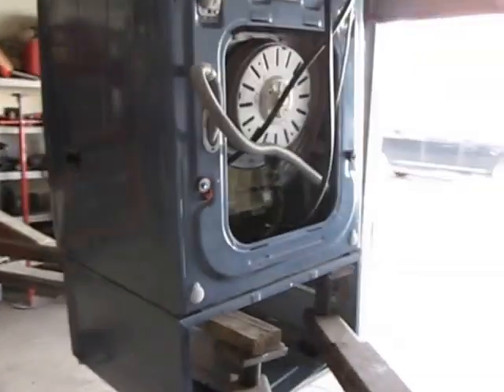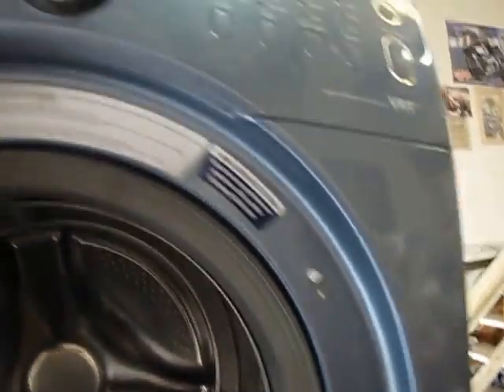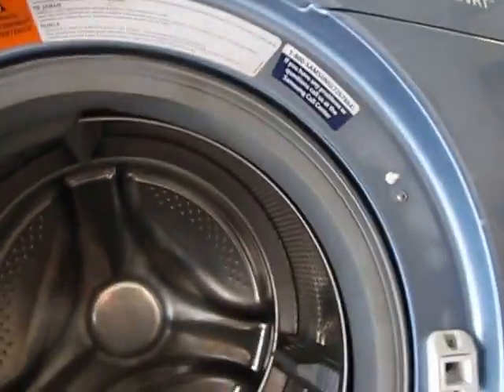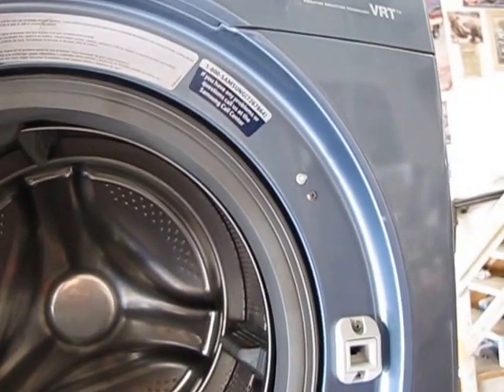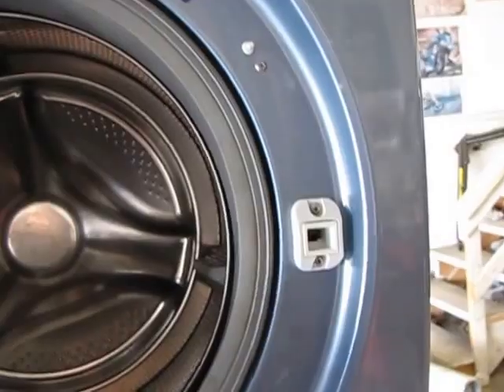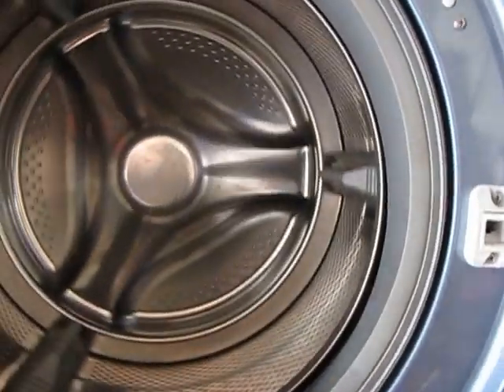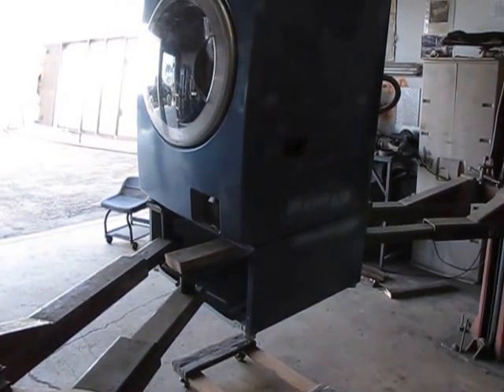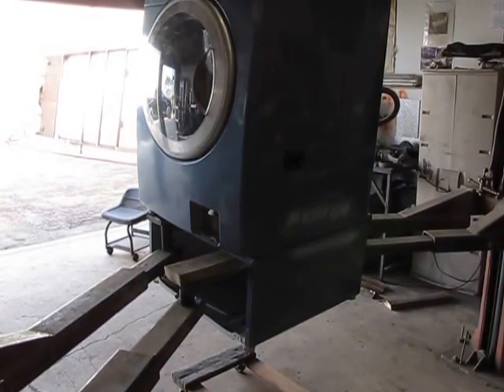Samsung Front Loading Washing Machine Failure/Repair 8/9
Getting close to getting it done and hooked up!